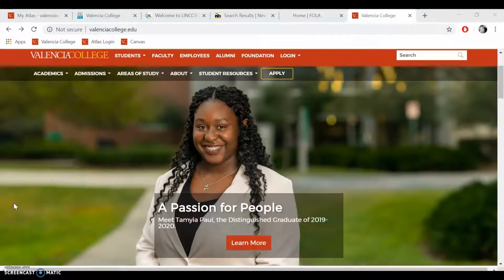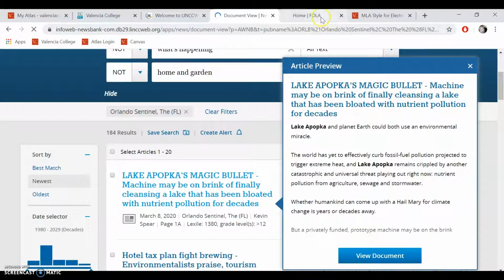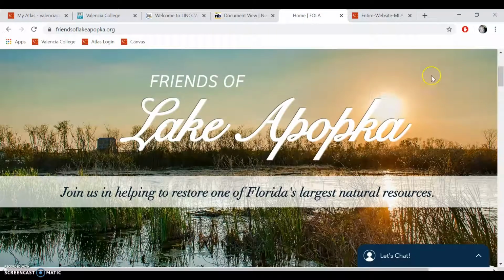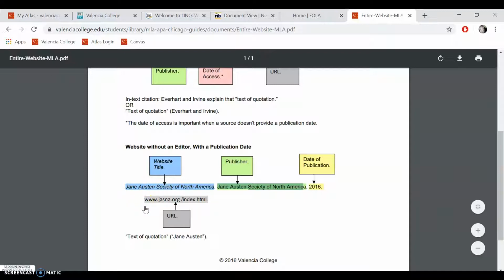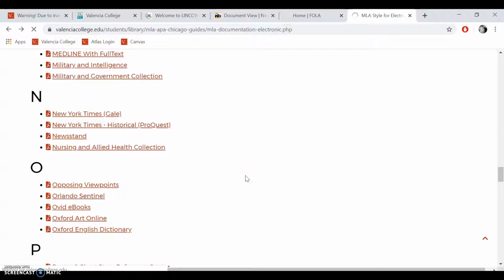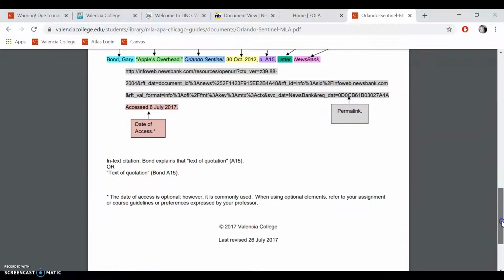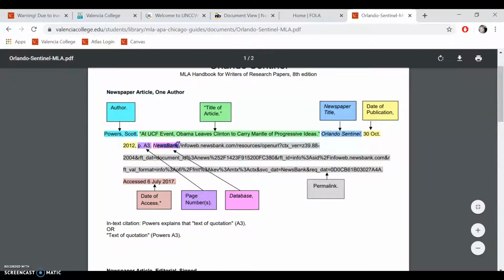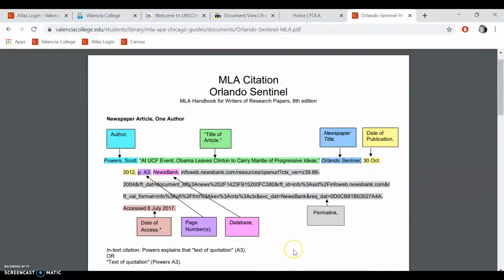1101 S: MLA Documentation for Essay 2